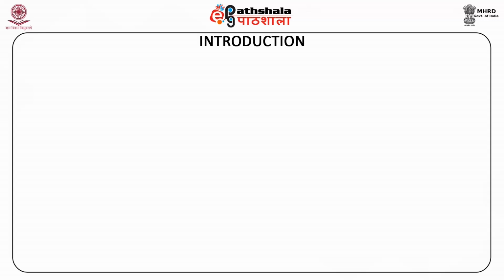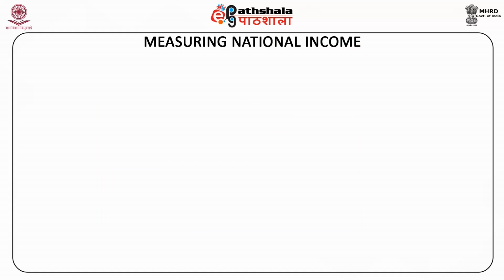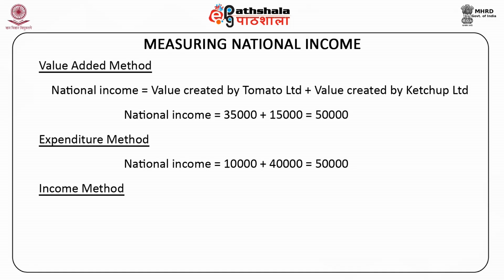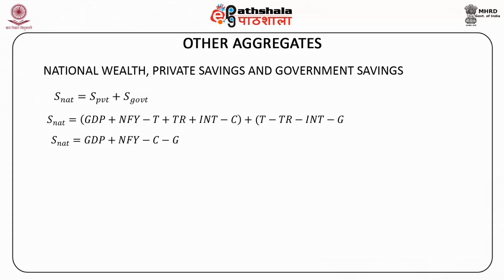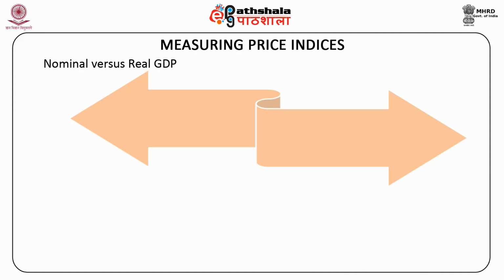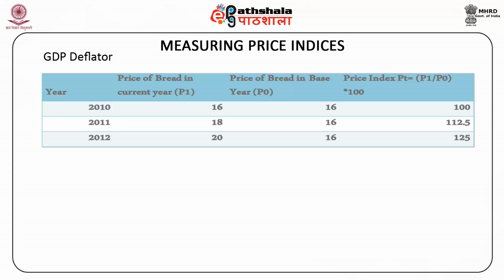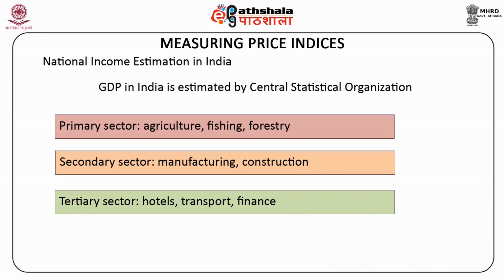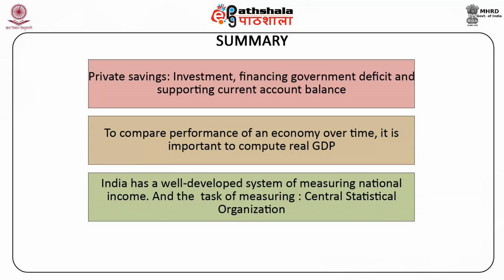National income accounting (part 2) (BSE)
Subject:Business Economics
Paper: Macroeconomic Analysis and Policy
Module: National income accounting (part 2)
Content writer: Dr. Priya Bhalla